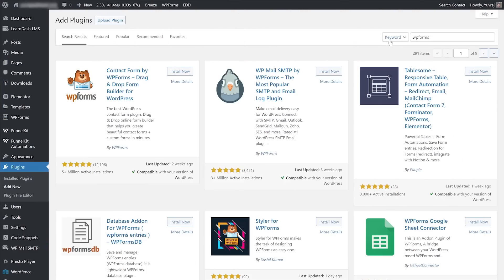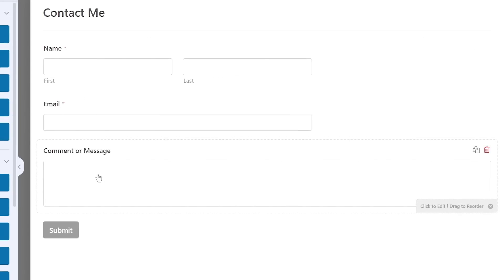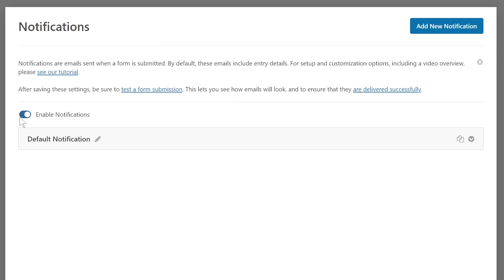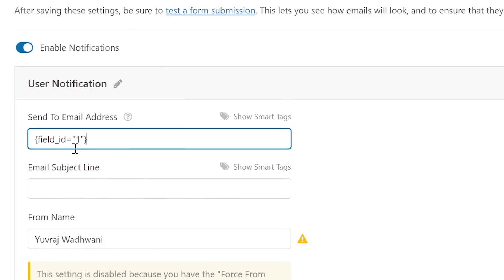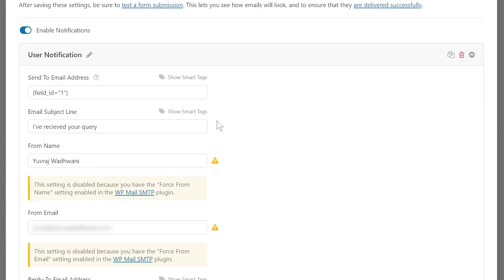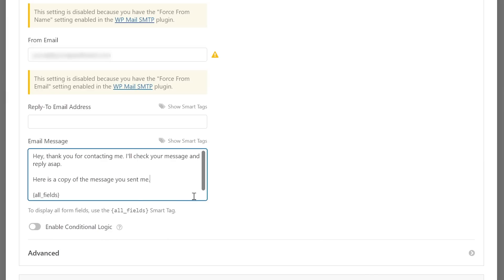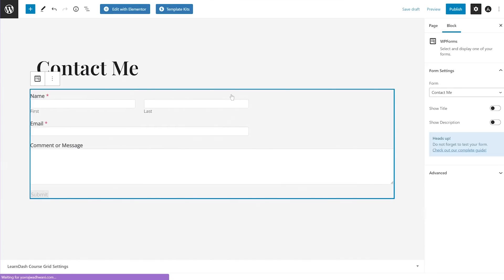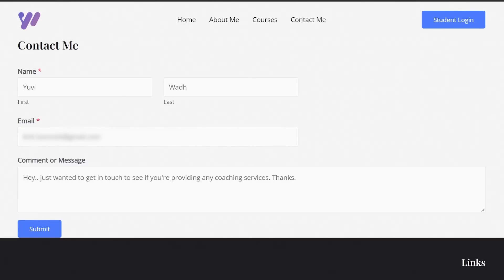How to Send Confirmation Emails after WordPress Form Submission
Do you want to send a confirmation email after a user submits a form on your website?

Confirmation emails are perfect for letting users know you received their message and that you’ll be in touch soon.

In this tutorial, we’ll show you how to send confirmation emails to your users after a WordPress form submission (step by step).

Top Resources